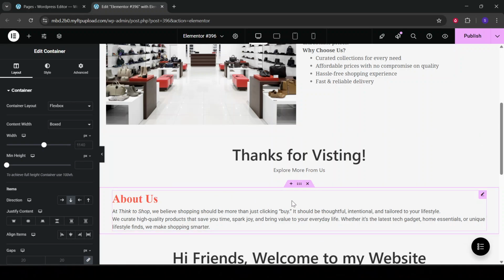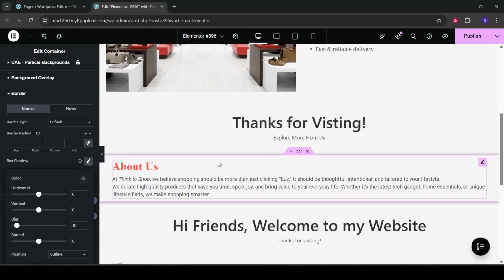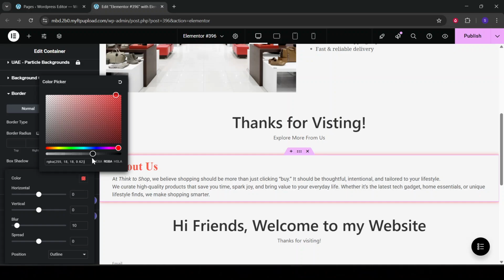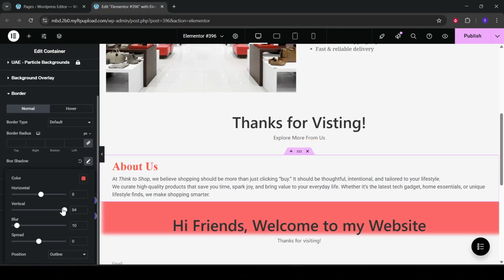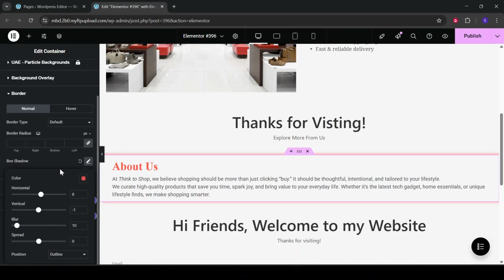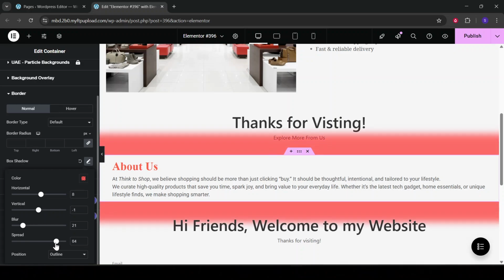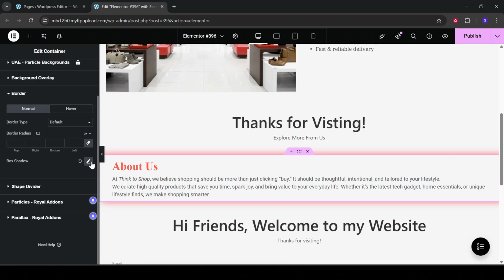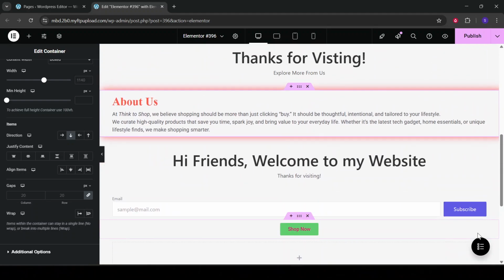How To Add Box Shadow In Elementor 2026 (Step By Step)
Learn How To Add Box Shadow In Elementor in this video.

In This Video, We'll Show You 👇
Elementor Box Shadow
Box Shadow Elementor
Elementor Shadow Effect
Add Box Shadow Elementor
Elementor Tutorial
Elementor Tips And Tricks
Elementor Design
Elementor Website Design
Elementor Shadow
How To Add Shadow Elementor
Elementor Shadows
Box Shadow In Elementor
Elementor Box Shadows
Elementor Effects
Elementor Pro
Elementor Website
Elementor
Shadow Effect Elementor
How To Use Box Shadow Elementor
Elementor Css Box Shadow